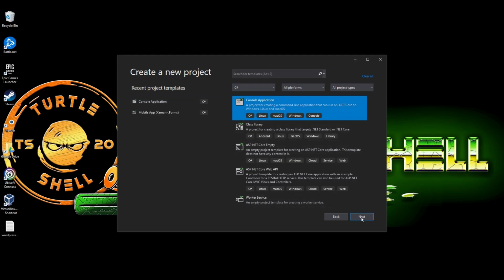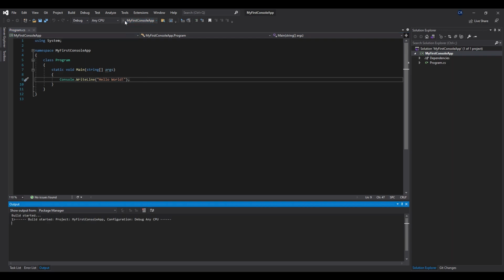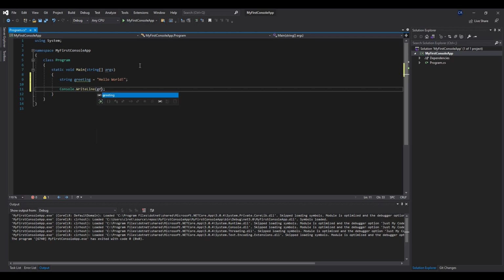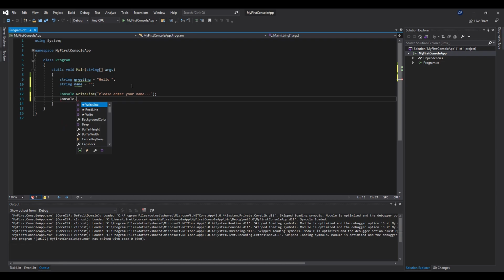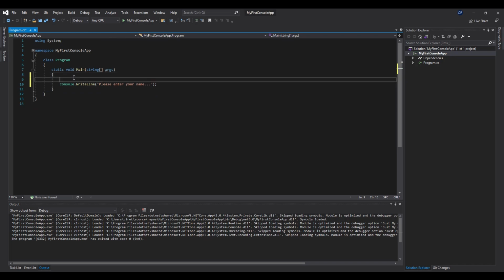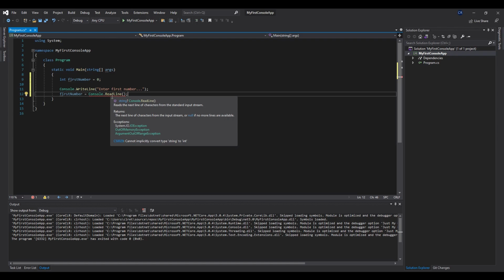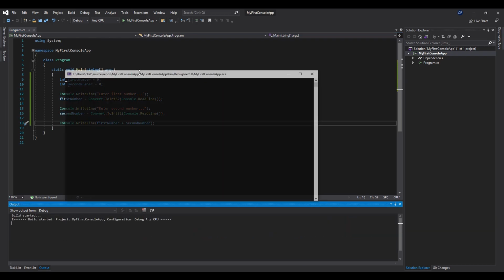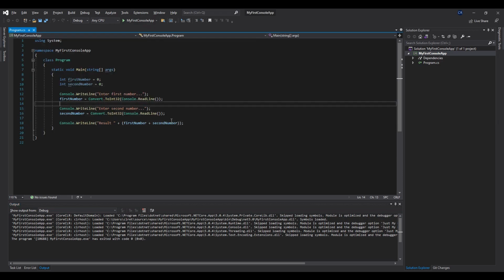Introduction to C# - Turtleshell Software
An introduction to C#, what it is used for and a short tutorial to demonstrate some C# fundamentals.